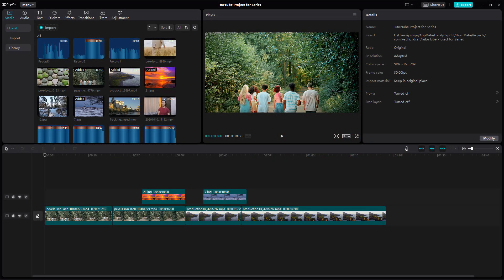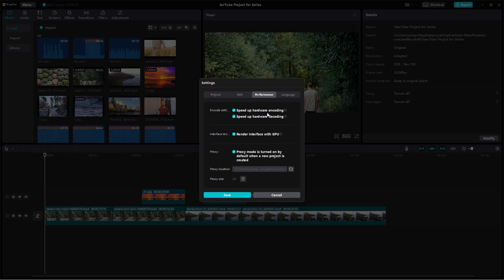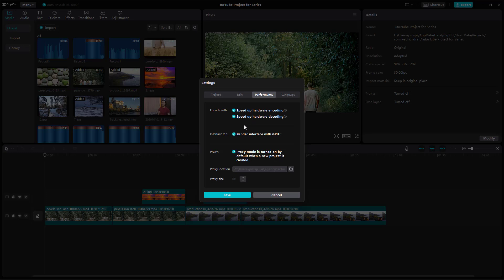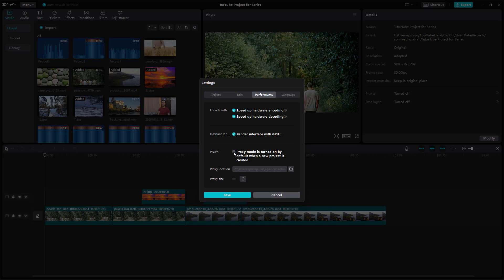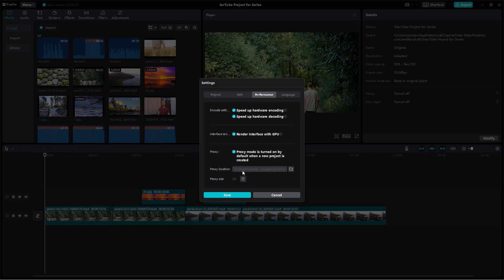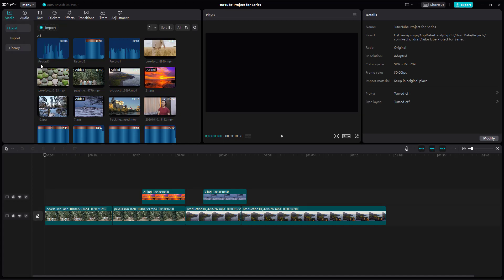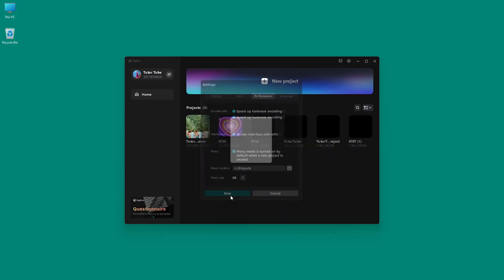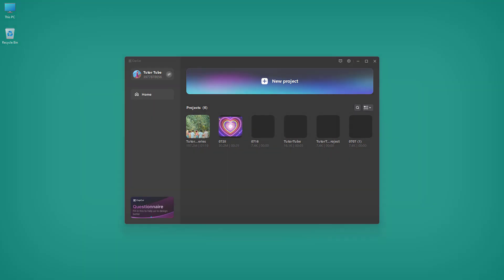CapCut Desktop Editor - Lesson 66 - Performance Settings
In this tutorial, we will be discussing about Performance Settings in CapCut